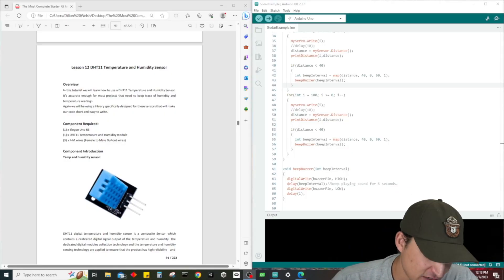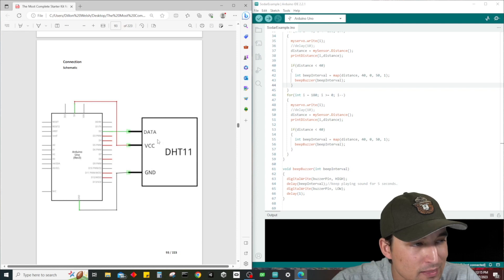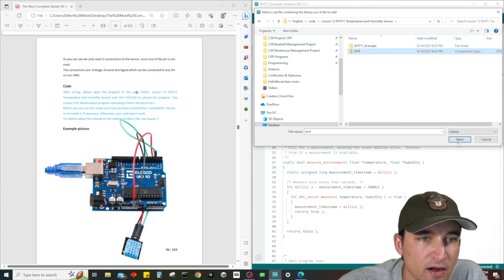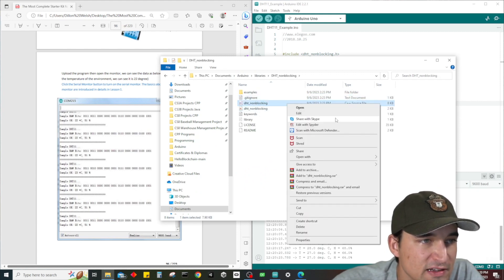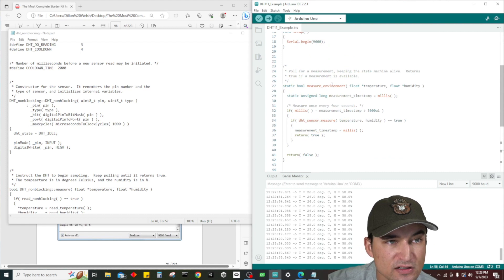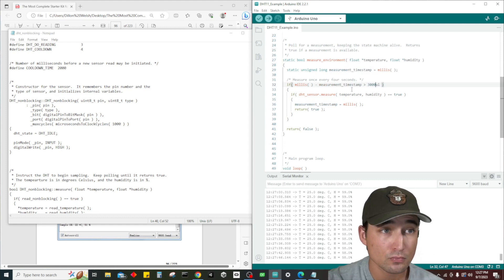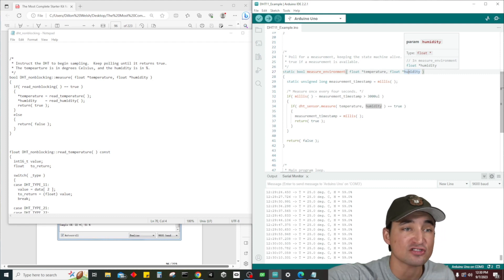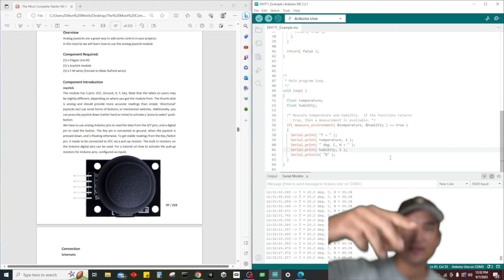🔥 Elegoo R3 Uno Starter Kit Tutorial: Lesson 12 - Temperature & Humidity Sensor 🔥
Welcome to Lesson 12 of the Elgoo R3 Uno Most Complete Starter Kit tutorial series! In this exciting lesson, we dive into how to use the temperature and humidity sensor. 🚀🔌

Watch as we guide you step-by-step through the process of setting up your Elgoo R3 Uno board, connecting and controlling the temperature and humidity sensor.

No prior programming or electronics experience is needed – we break down the concepts into simple, easy-to-understand instructions.

🛠️ Lesson 12 Topics Covered:
- Learn how to control a temperature and humidity sensor to determine how far something is away from you with CODE!

📦 Elegoo R3 Uno Kit:
Get your Elegoo R3 Uno Starter Kit and follow along with us! Whether you're a beginner or an experienced hobbyist, this tutorial will provide you with the foundation to unlock endless creative possibilities.

🔗 Relevant Links:
- Elegoo R3 Uno Starter Kit

TimeForDillon, the best crypto & coding news media online!